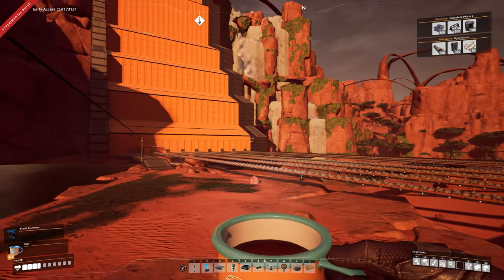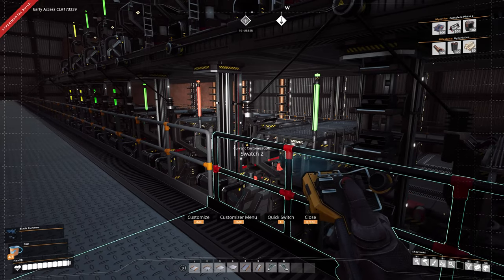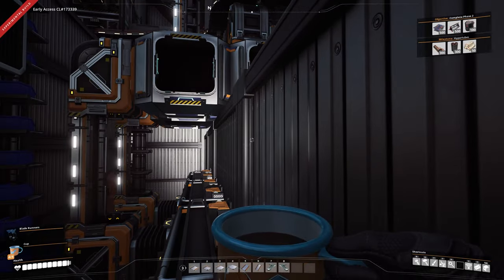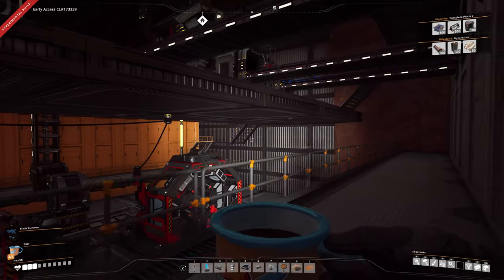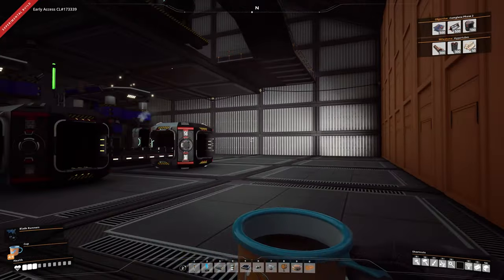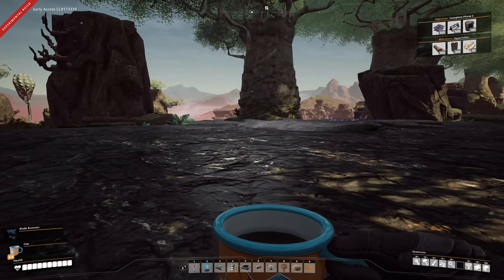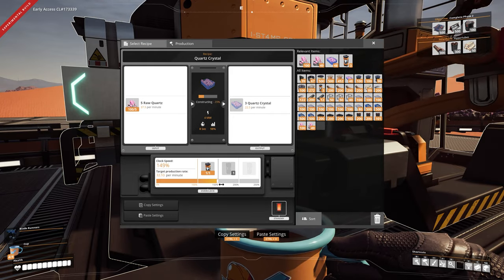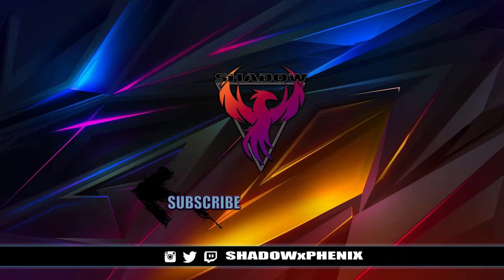SATISFACTORY - Update 5 - Episode 7 - From the Windows to the Walls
Coffee Stain just released a new update for Satisfactory, a first person Factorio game, and it adds a ton of great new features. SO many changes have happened with this and the last update that I thought it best to start a new game. Come join me in my goal of stripping this planet of all its resources, and building a fantastic Factory.

► Amazon US